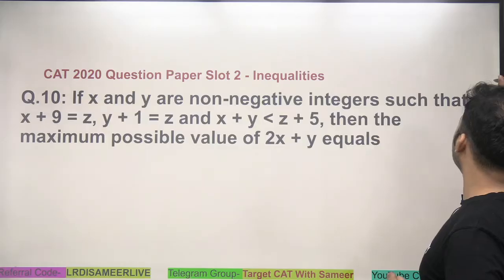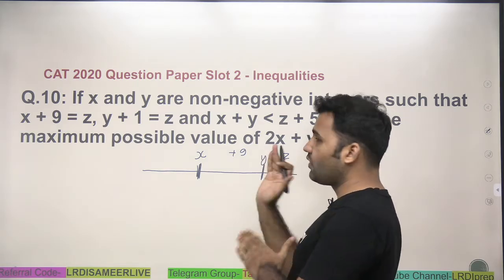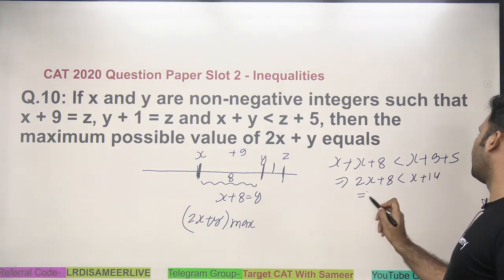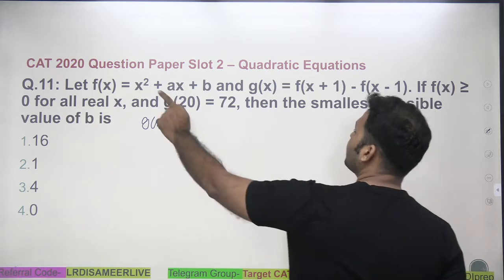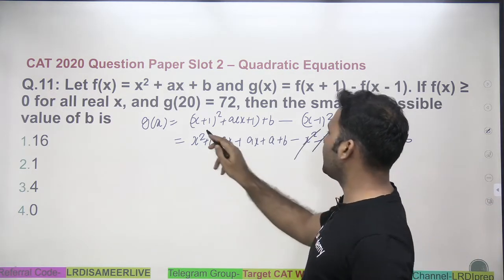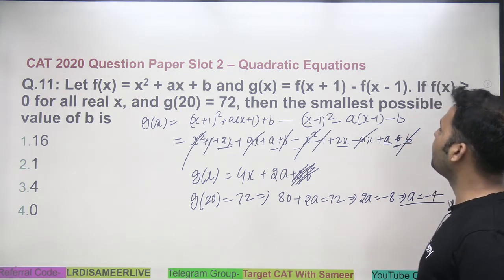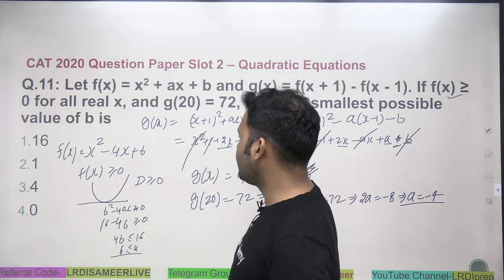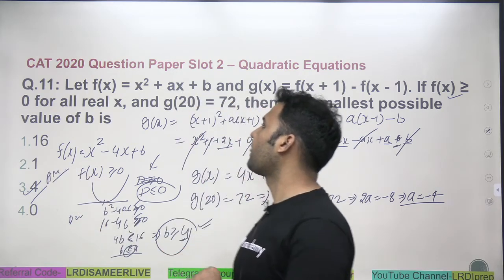Last 5 Years Of CAT Papers - CAT 2020 Slot-2 - Episode 4